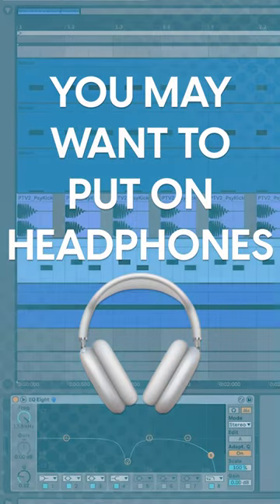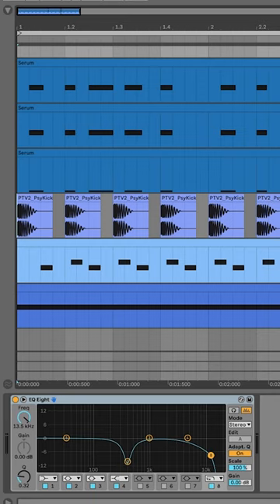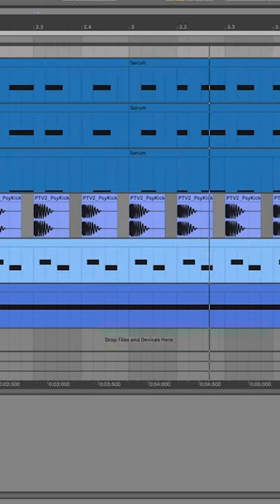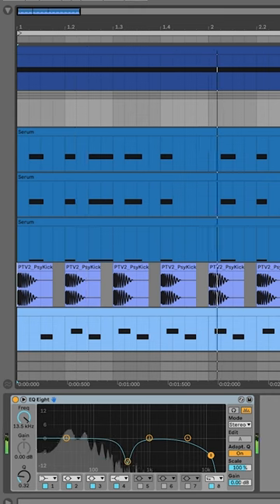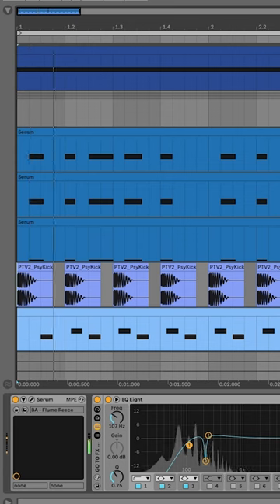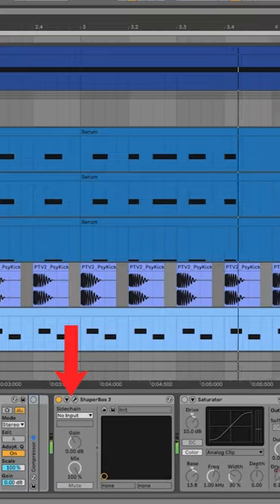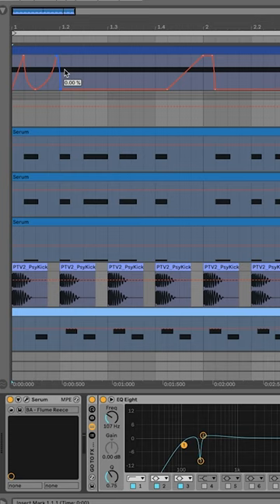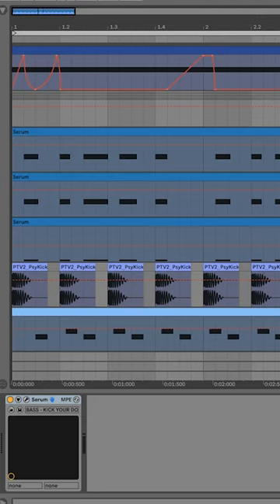Make Your Bass MOVE